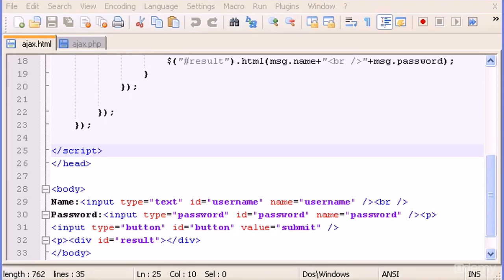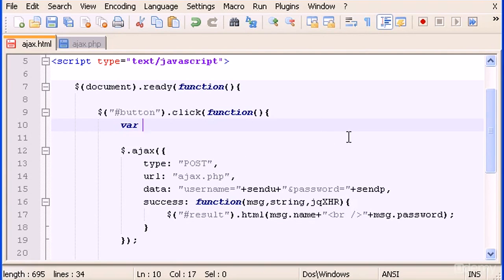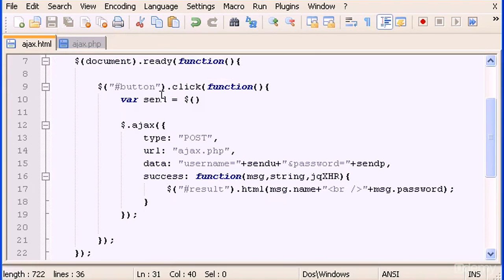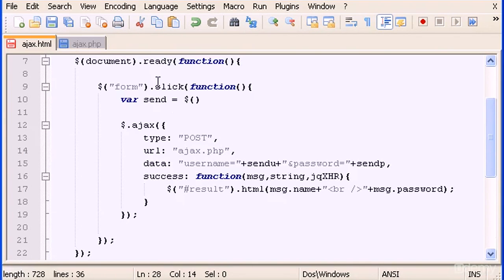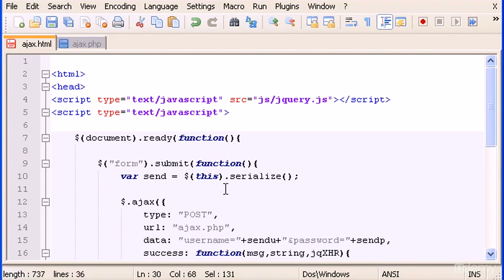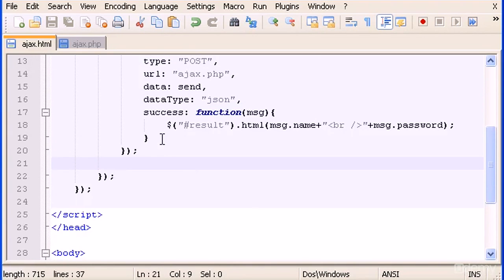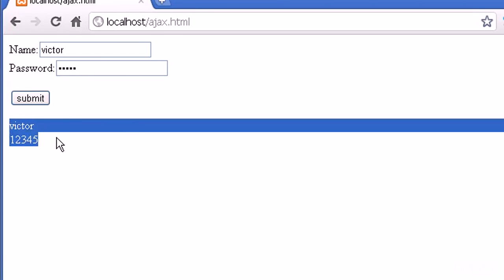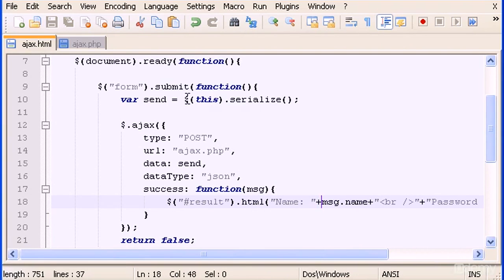10 Serialize Method (Section 7 - jQuery)